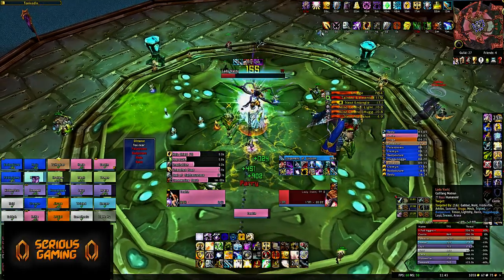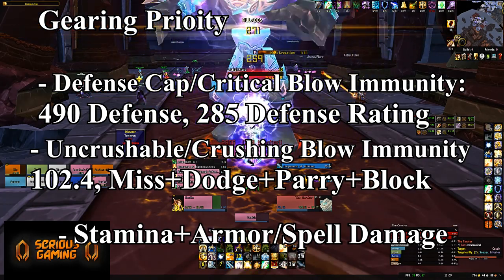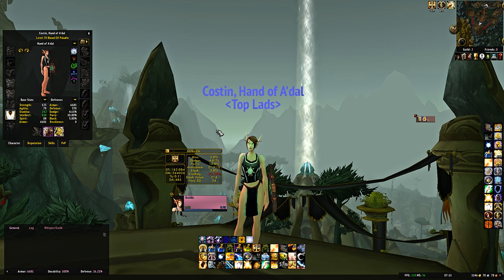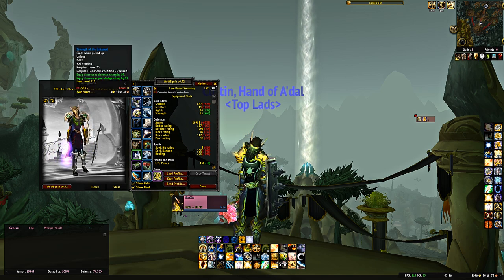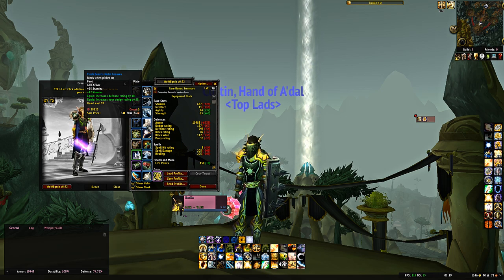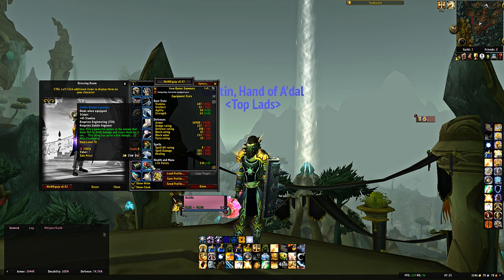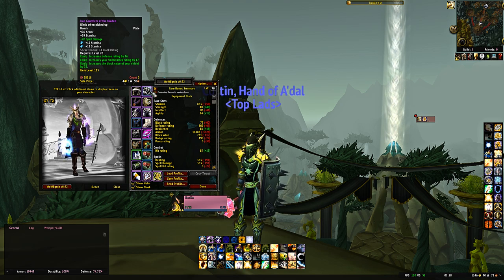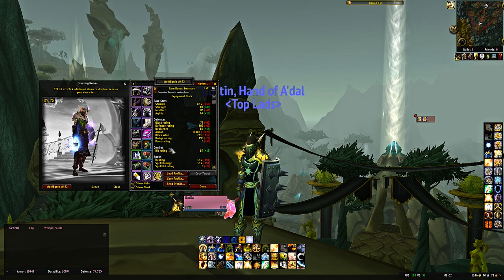World of Warcraft: Burning Crusade Classic - Protection Paladin Tank pre-Raid BiS/Tier 4 Gear Guide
My recommend pre-raid BiS and T4 gear list for Paladin Tanks in the Burning Crusade as they are the most gear dependent of the all of the tanks.

Timestamps:

00:00 - Intro
2:18 - Stat Priorities
5:56 - Crush Cap Discussion
9:12 - Pre-Raid BiS Gearlist
22:45 - T4 BiS Gearlist